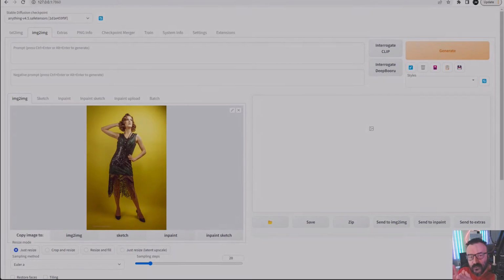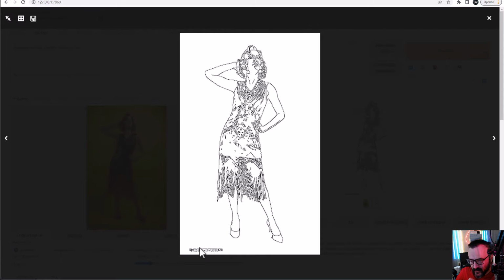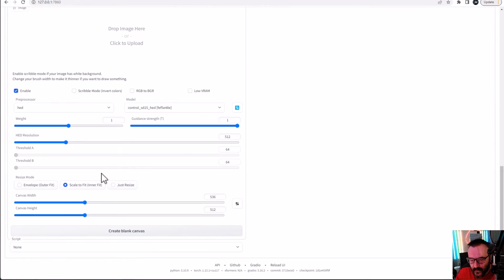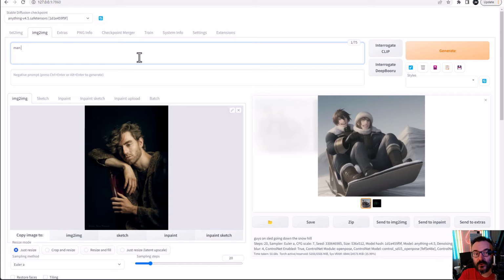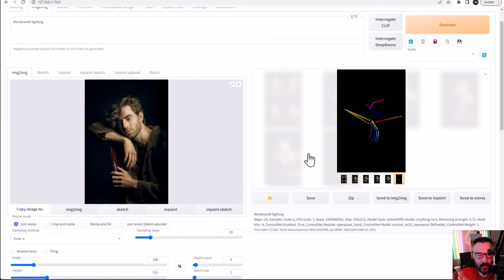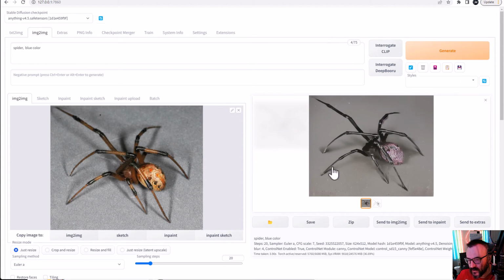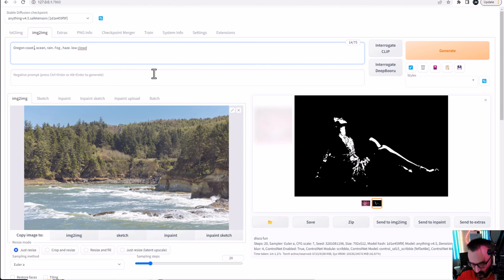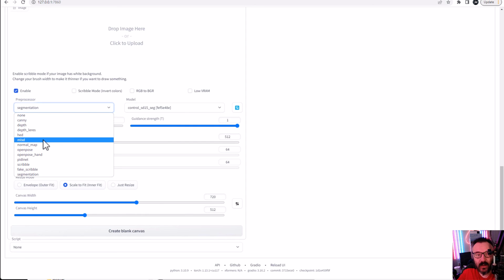Get best out of ControlNet with models, in Stable Diffusion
In this video, I am looking at different models in the ControlNet extension for Stable Diffusion. What models are available and which model is best use in specific prompts.

3D Art essentials